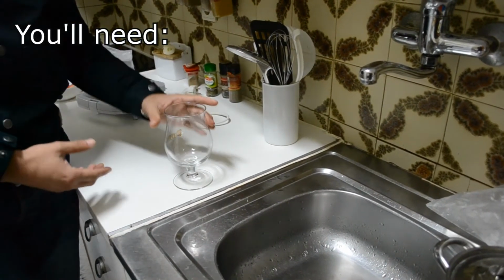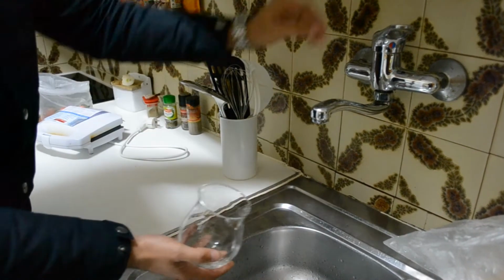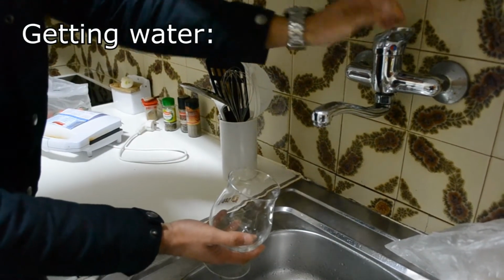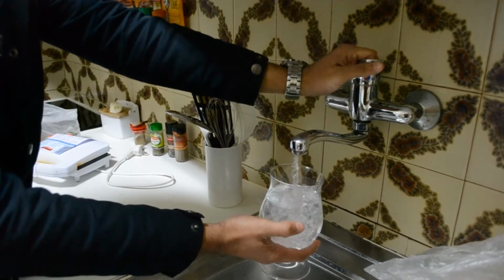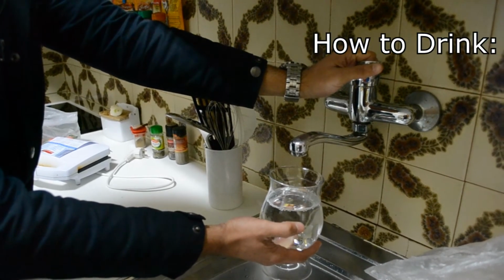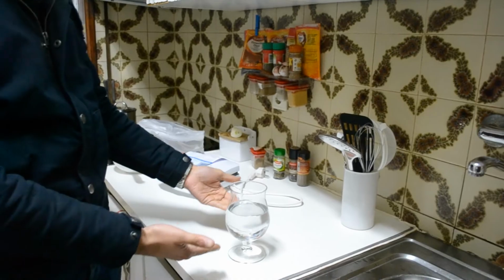Everyday Life Tutorial: How to drink a glass of water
don't kill yourself